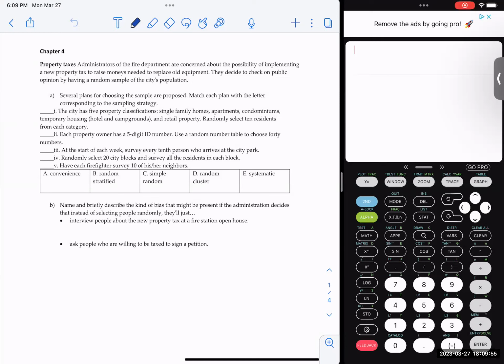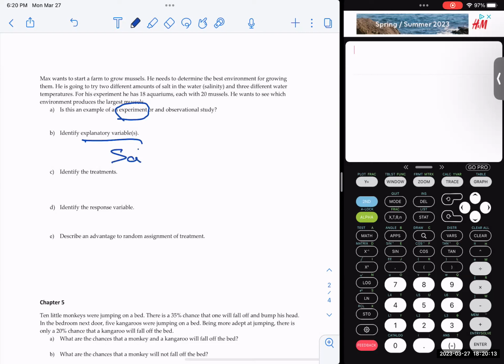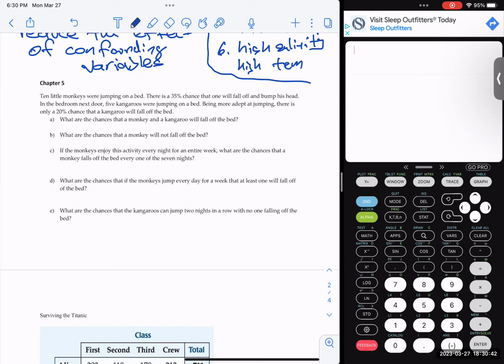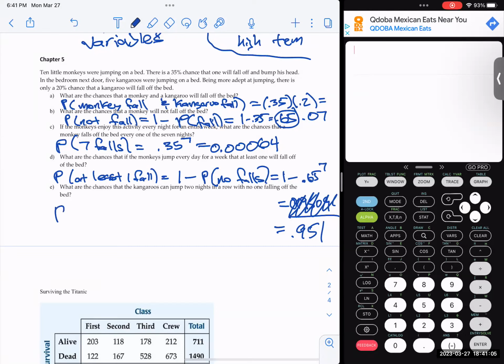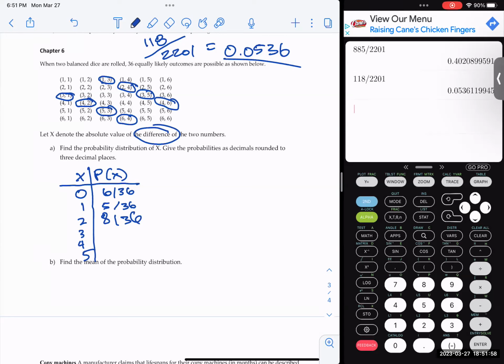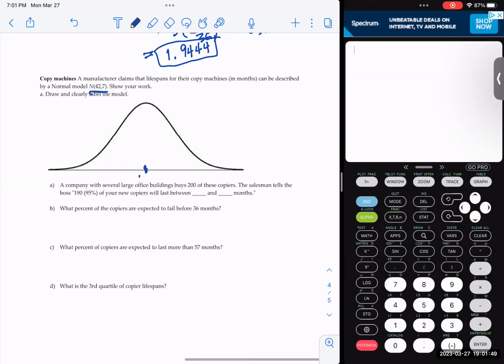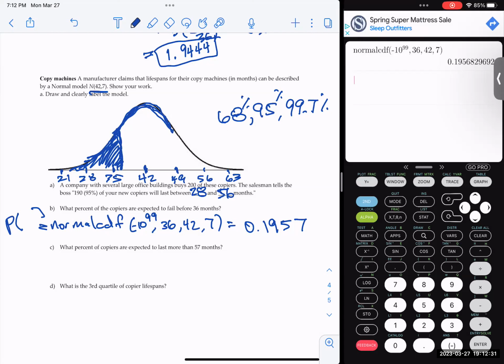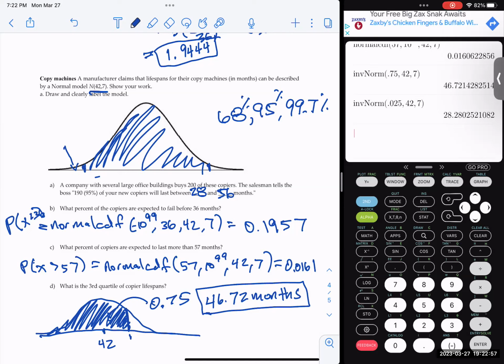STA 215 Review - 27 March 2023